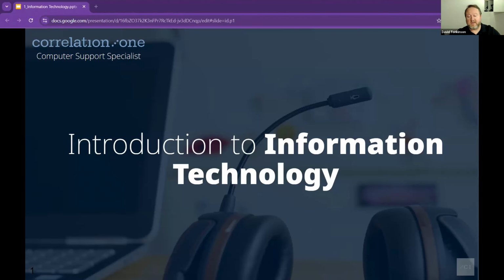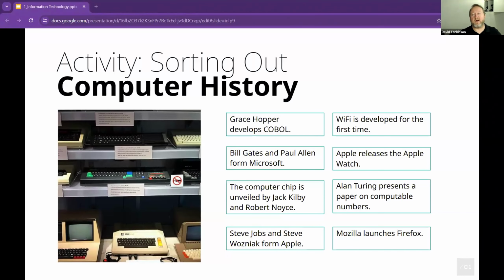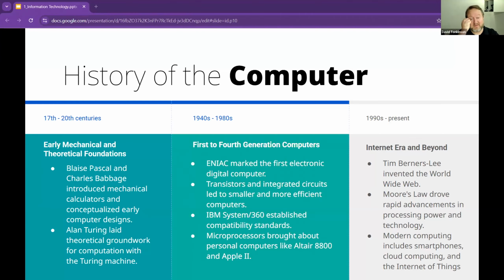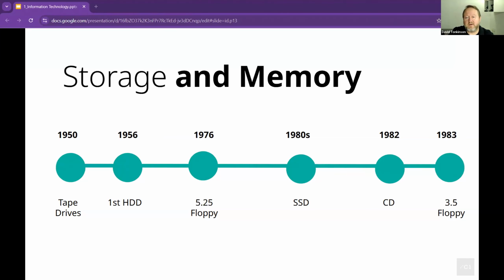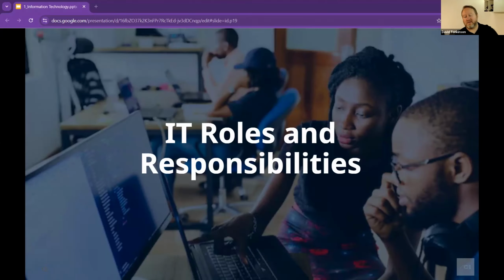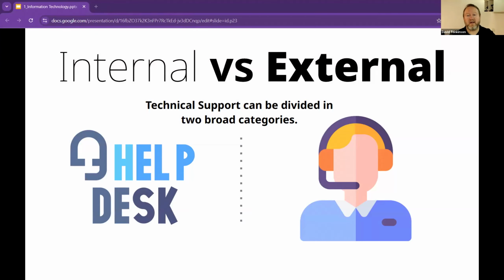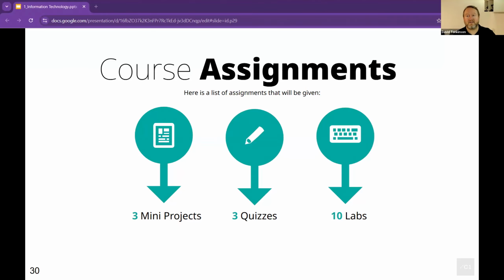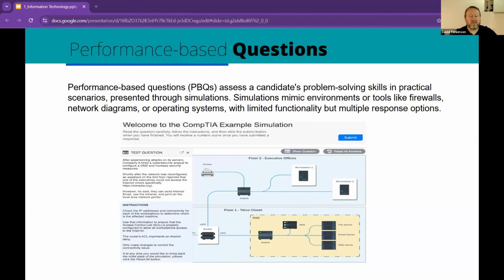What Does an IT Support Specialist Do? Introduction to Information Technology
In this session, you’ll learn what information technology is, how the field evolved, and what IT support professionals do in real work environments. This lesson introduces computer history, the definition of a computer, and the daily responsibilities of help desk and technical support roles.

You’ll explore how IT specialists solve problems, support users, maintain systems, and contribute to business operations.

*Key Takeaways*
- Understand what information technology means
- Learn how computers evolved over time
- Understand the definition and components of a computer
- Learn the roles and responsibilities of IT support professionals
- Identify daily job functions of help desk technicians
- Understand internal vs external IT roles
- Learn common tools used in IT environments
- Understand how this course prepares you for CompTIA A+

*Chapters*
00:00 What is information technology
06:40 What is technology and what is a computer
14:30 History of computers and major milestones
23:40 Operating systems, processors, storage, and memory
34:20 What IT professionals do every day
44:10 Help desk and technical support responsibilities
53:30 On-site vs remote IT roles
1:02:00 Internal vs external IT teams
1:09:40 Common tools used by IT specialists
1:17:00 Course structure, labs, and certifications
1:25:40 Key vocabulary for IT support
1:31:00 Summary and career outlook

*Q&A*
*Q: What is information technology?*
A: Information technology involves managing computer systems, networks, and software to support users and business operations.

*Q: What does an IT support specialist do?*
A: IT support specialists troubleshoot issues, maintain systems, assist users, and ensure technology runs smoothly.

*Q: What is the difference between internal and external IT?*
A: Internal IT supports employees within an organization, while external IT supports customers or clients.

*Q: Why is computer history important for IT professionals?*
A: Understanding history helps explain how modern systems evolved and why certain technologies exist today.

*Q: What certification is commonly associated with entry-level IT support?*
A: CompTIA A+ is one of the most recognized certifications for starting an IT career.

*Learning Path*
This video is part of the *How Computers and Operating Systems Work for IT Support* learning path.